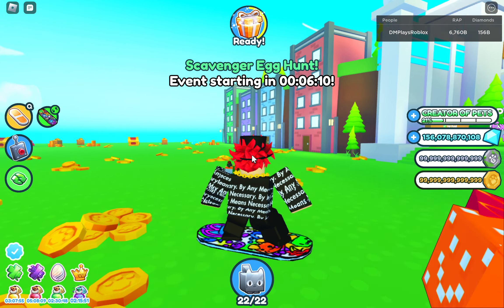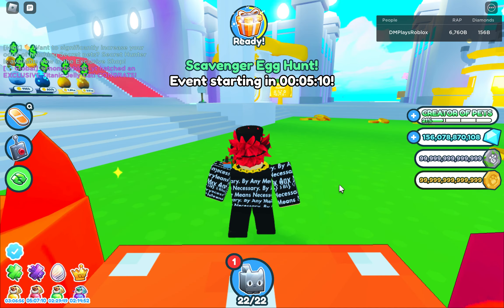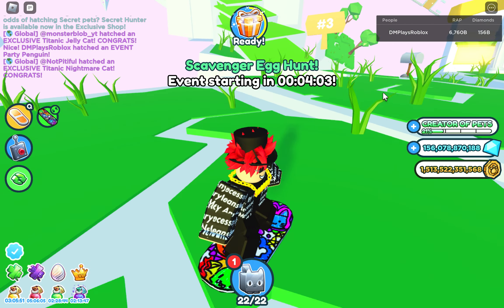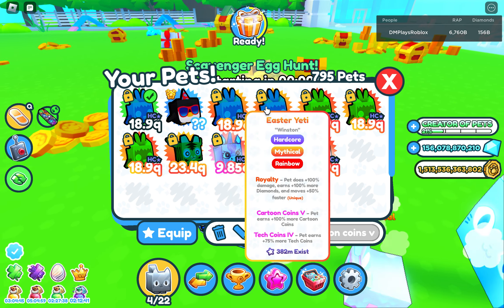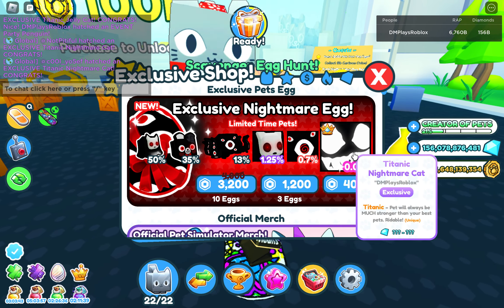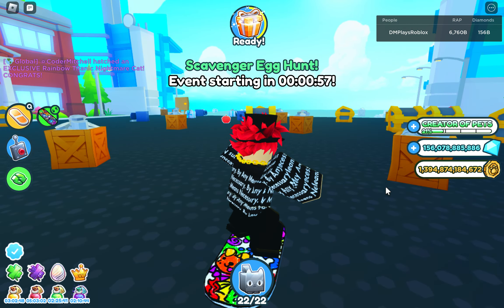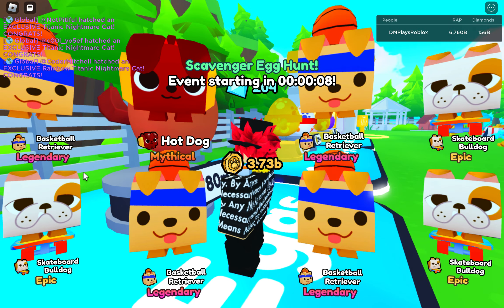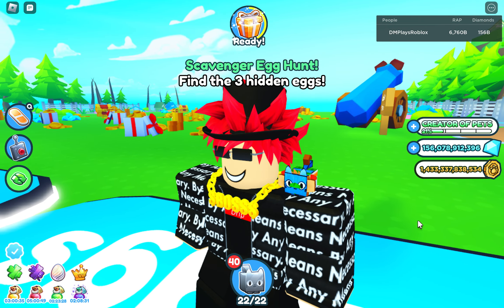THE NEW DOG WORLD IS OUT NOW!!!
Hello, my name is DMPlays. I am a Roblox Youtube and I make Pet Simulator X videos
and more!

[My Discord Name] DMPlaysRoblox#4222

DM me or follow me on Roblox to join me!